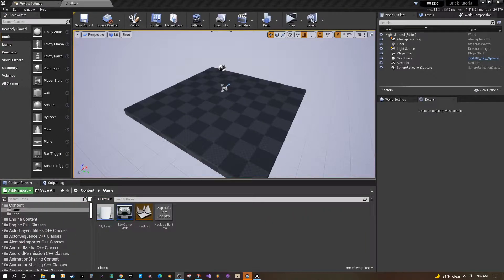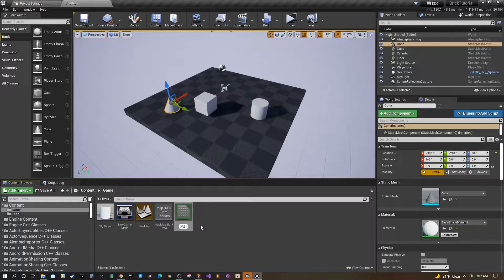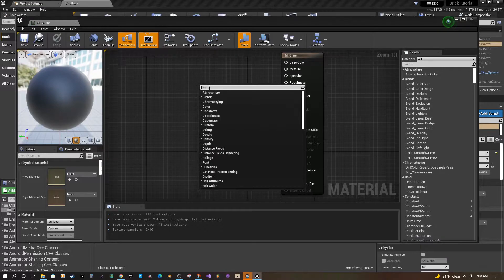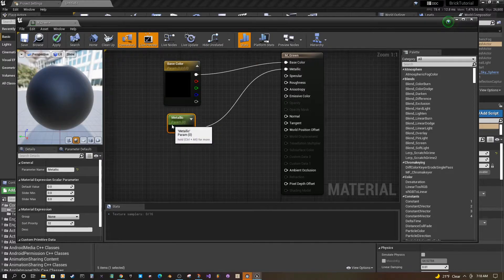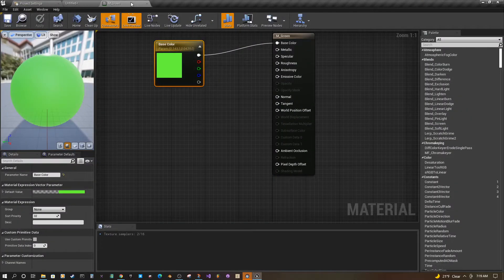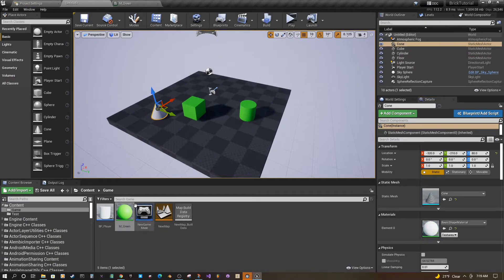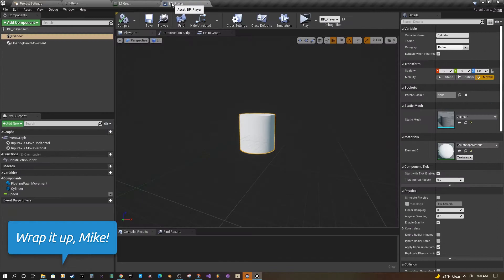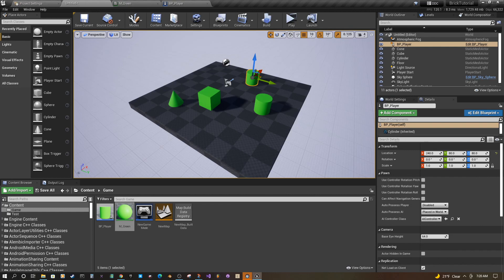How to make a simple color material in Unreal Engine - Unreal is Easy! Beginner Game Dev Tutorial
In this Unreal Engine beginner game dev tutorial we go over a simple way to make a color material to add to your prototype level actors and blueprints! This is a very quick and easy intro to adding a material to your game objects. We do not take a deep dive into materials here - it is just to get you up and running! Keep it simple and explore the rest as you go!

0:00 Intro
0:15 Add some actors
0:25 Create a new material
0:40 How to add color vector nodes to a material
1:30 How to add a const node for Metallic etc
1:45 Choose your color
2:15 Adding materials to actors in your level
2:45 Adding materials to blueprint classes
3:30 Wrap up

Unreal is Easy! is a series of tutorials to address some of the learner's curve for Unreal Engine game dev. Often new gamedevs are discouraged from using Unreal for a number of reasons. Unreal is complex. Unreal uses C++. Unreal has a million blueprint nodes to figure out. The list goes on. I am hoping to create a number of tutorials to serve as jumping in points for beginners who want to start out in Unreal.

At the end of the day all game engines have their quirks and difficulties. Just because one engine offers the ability to copy code verbatim doesn't mean it's actually easier to produce a game. Unreal offers a very complete and polished tool set and each piece goes deep. Blueprint is so powerful, commercial games are getting released after coding has been done mostly in the visual scripting. For a lot of simple games, Unreal can be a great engine to get started in.